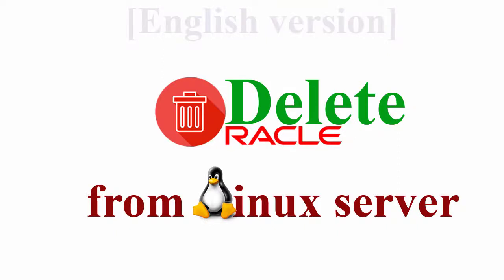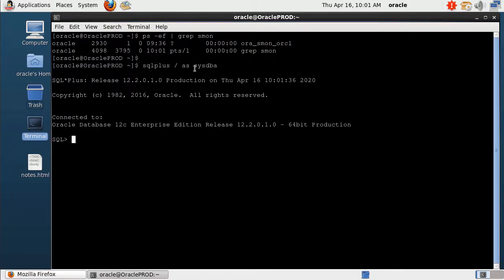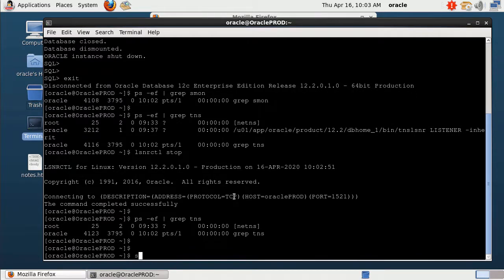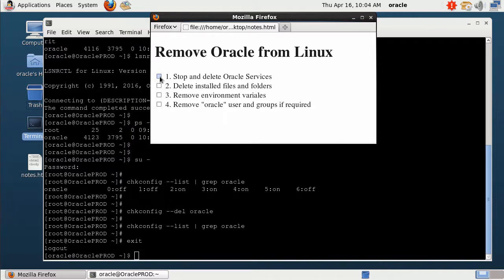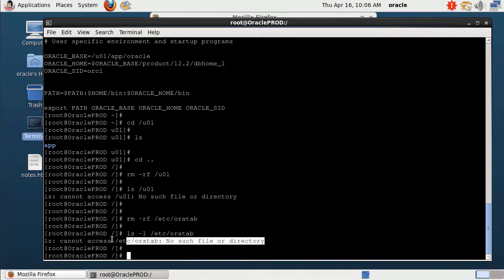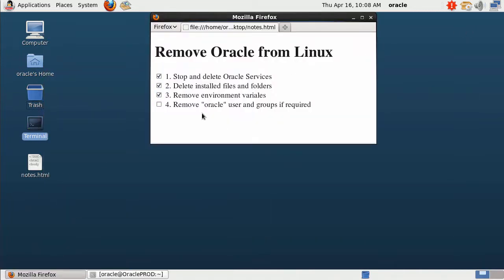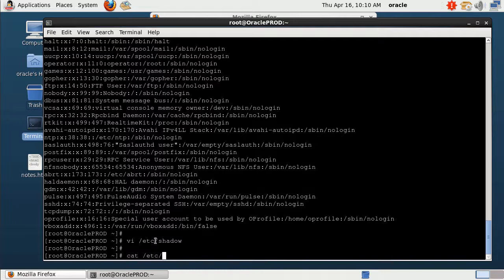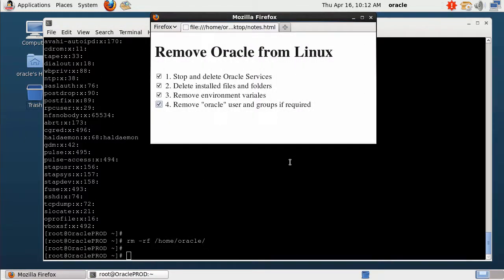[en] How to REMOVE Oracle Database and software from Linux Server?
Manually delete Oracle Database from Linux Server, without using Universal Installer.
Fastest and simplest way to do :)